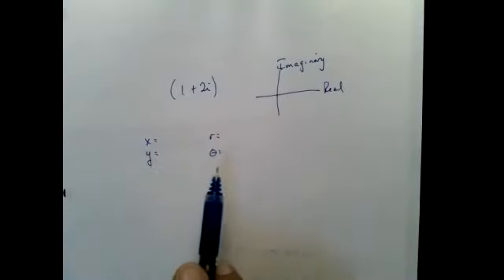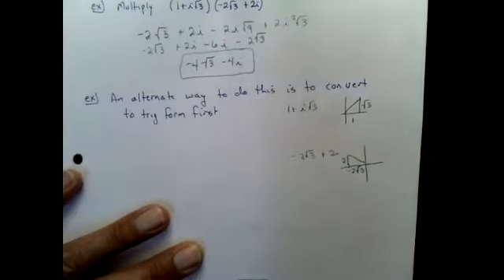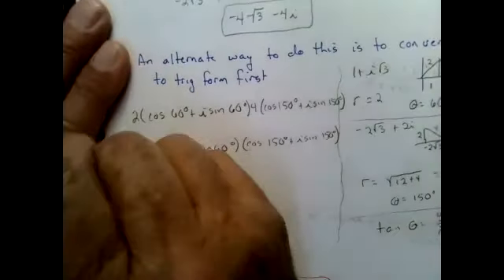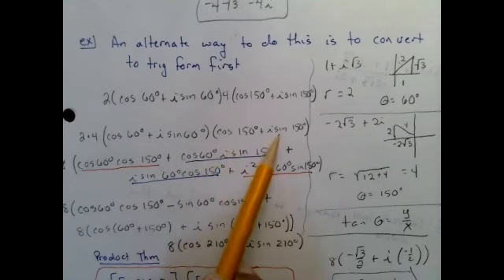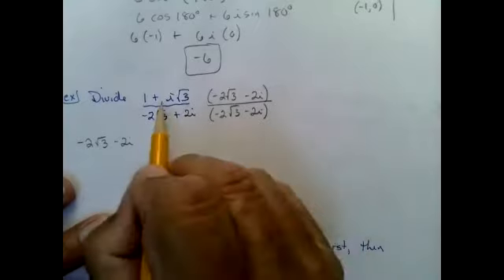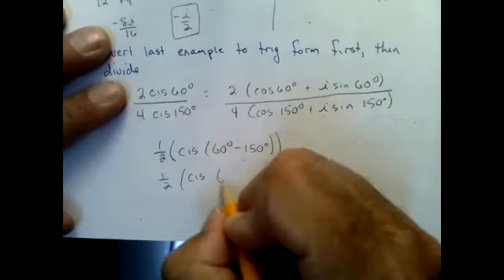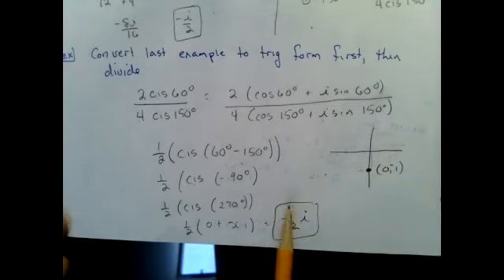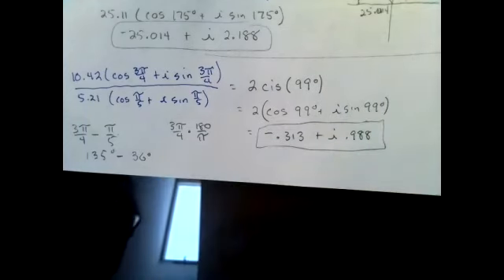Math 104 Section 8 3 Sp 22